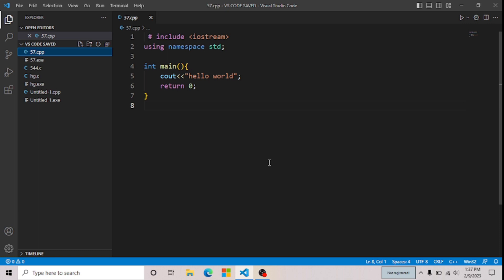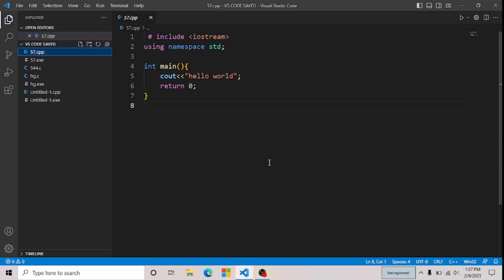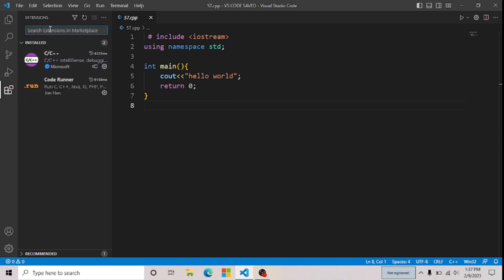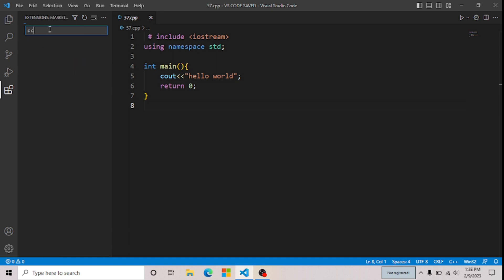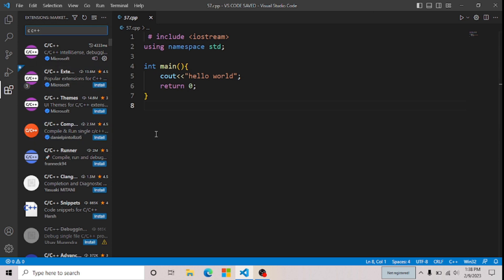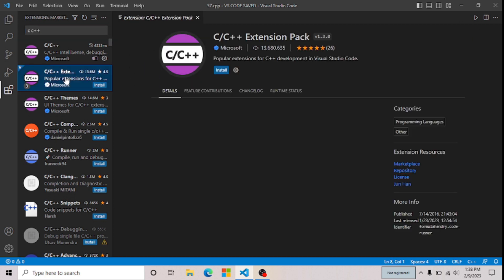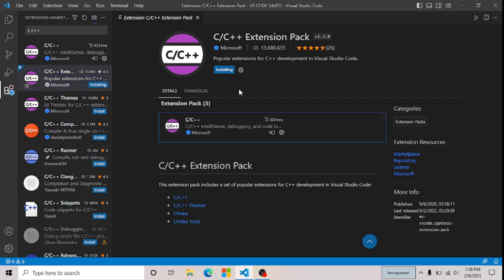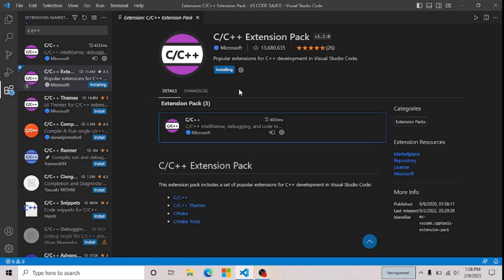How To Install Extension in Visual Studio Code | Install any Extension in Your vs Code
in this video is about how to install any extension
in vs code so if you want to install any extension in vs code then
TOPICS
How To Install Extension in Visual Studio Code
How To Install Extension in Visual Studio Code Manually
How To Install Extension in Visual Studio
Visual Studio Code Extensions
How To Add Extension in Visual Studio